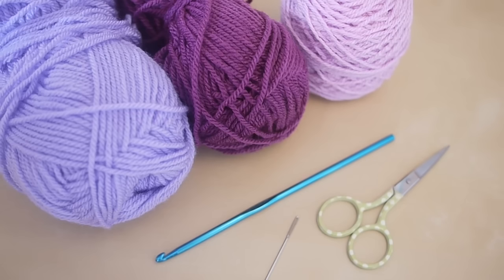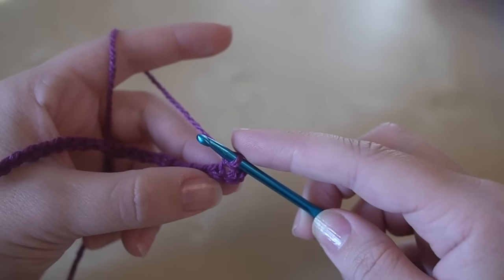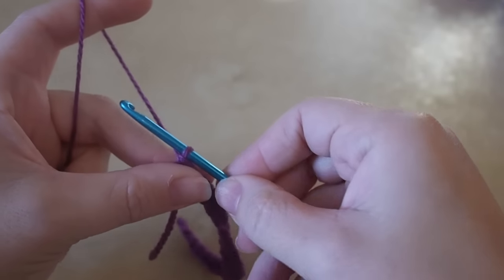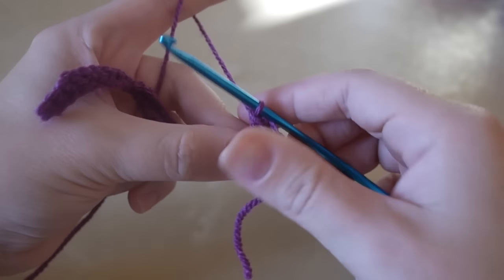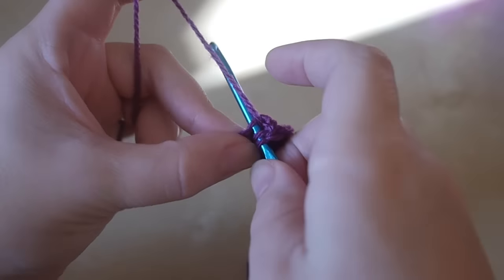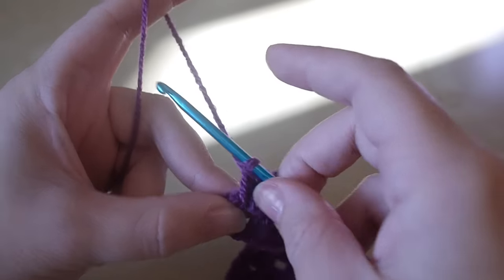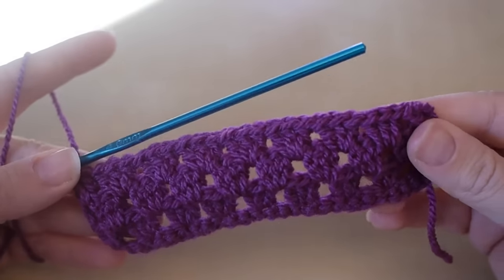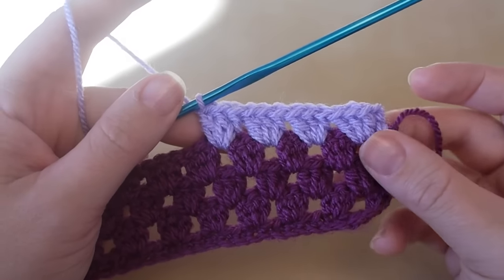CROCHET: Granny stripe tutorial | Bella Coco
Tutorial on how to make a granny stripe blanket in UK terms with US term reference. I have done a sample size, but you can make as big or small as you want.

TIME STAMPS:-

Intro                             00:00
Foundation chain      00:40
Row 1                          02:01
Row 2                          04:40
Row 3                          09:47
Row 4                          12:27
Changing colour        14:29
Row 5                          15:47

I HAVE USED A 4mm hook

FAQs??